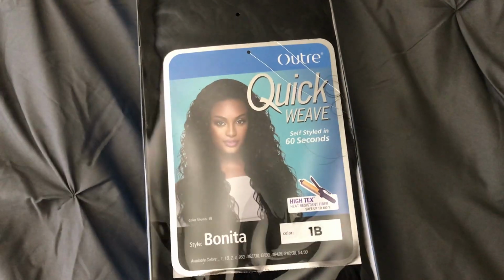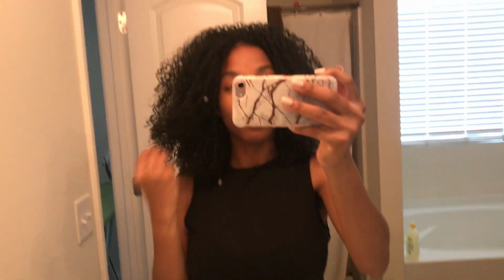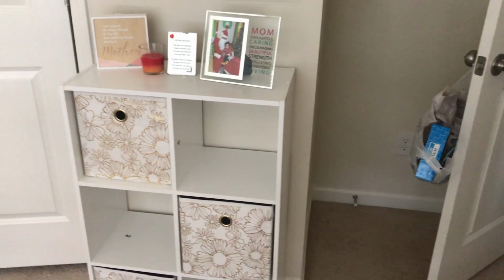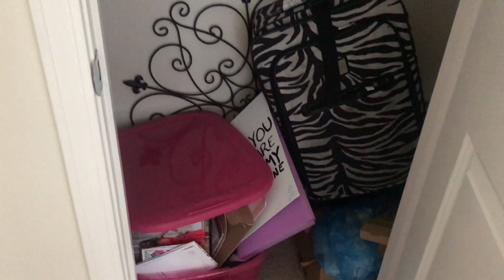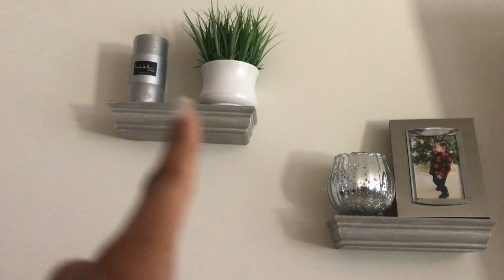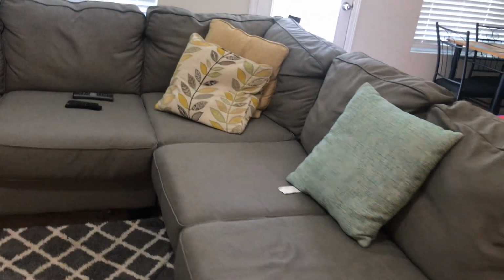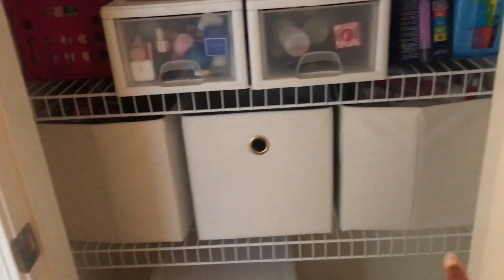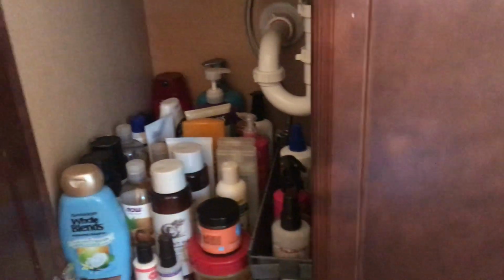Home Decor Update & Let's Chit Chat!!!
Hey y'all so I'm back with a vlog and i wanted to share some of my house decor updates that I did in my house and I figured we could chit chat as well. I hope you guys enjoy my house decor updates and be on the lookout for my blogs to come!!!